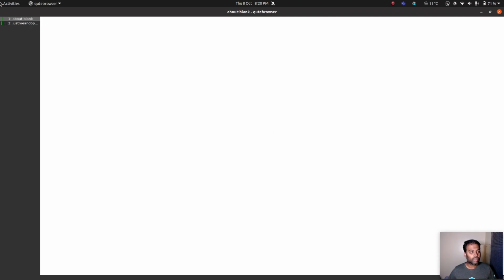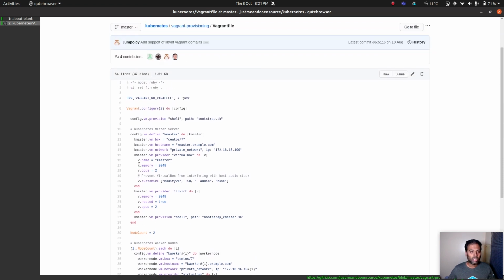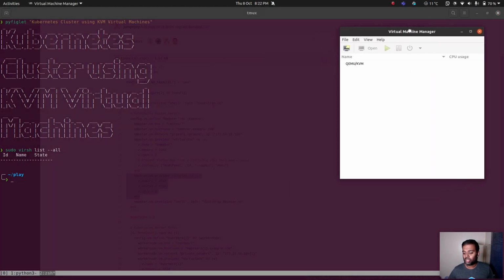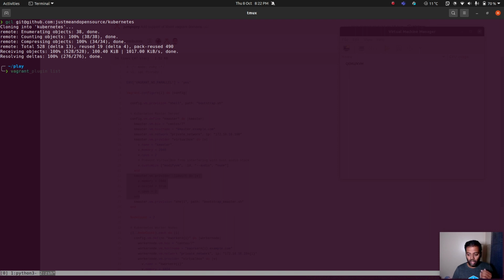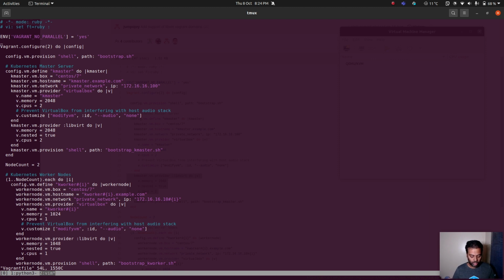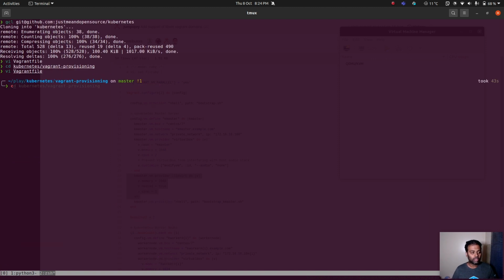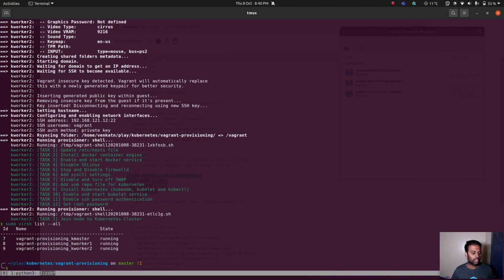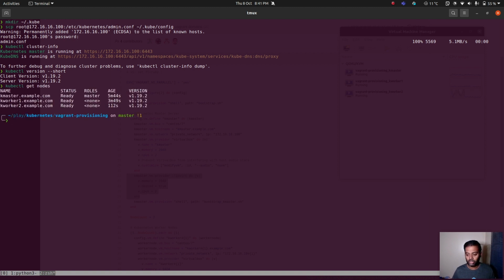[ Kube 2.1 ] Setup Kubernetes cluster in KVM Libvirt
In this video, I will show you how to use Vagrant to provision a Kubernetes cluster using KVM libvirt virtual machines.